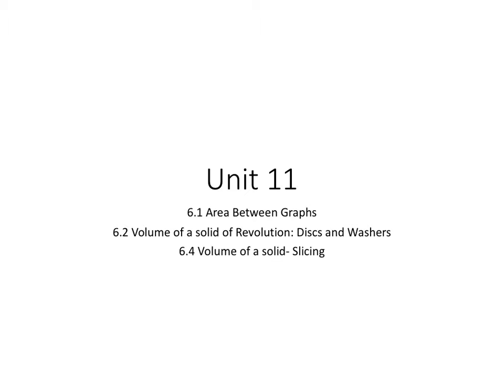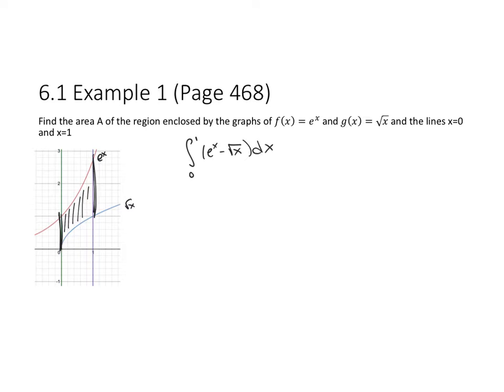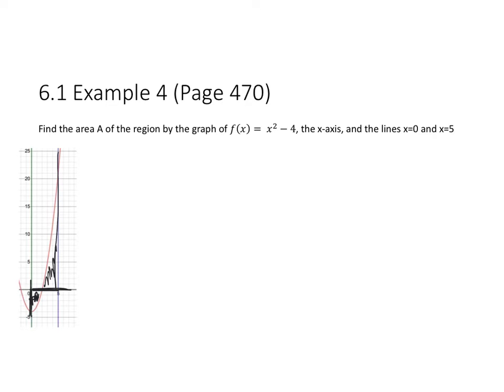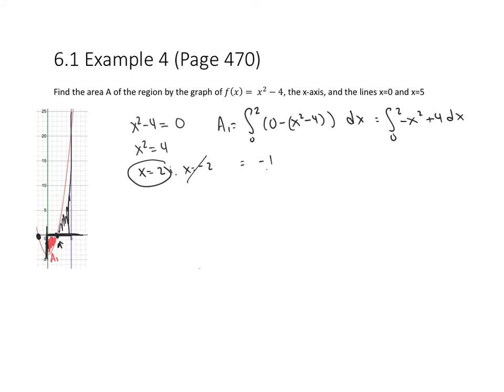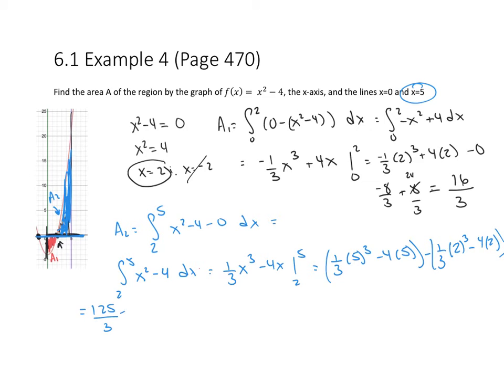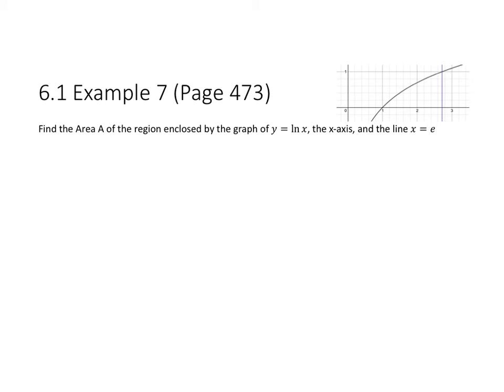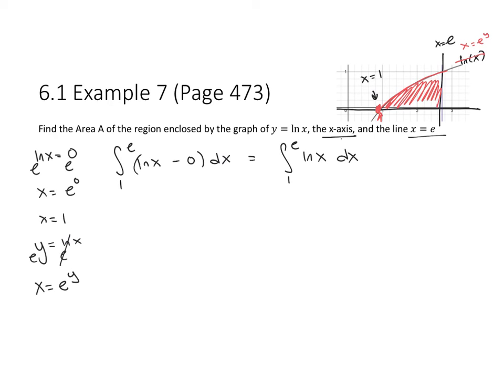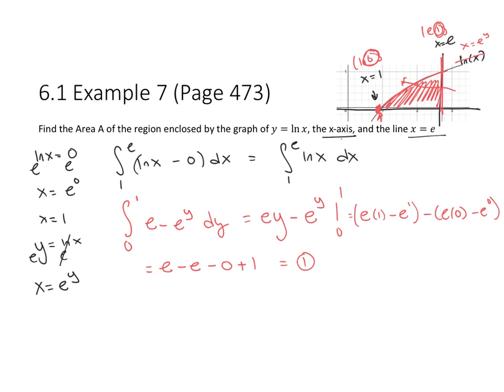Unit 11 section 6.1